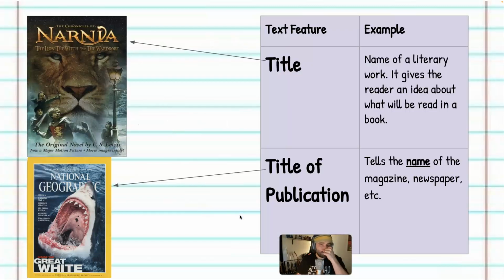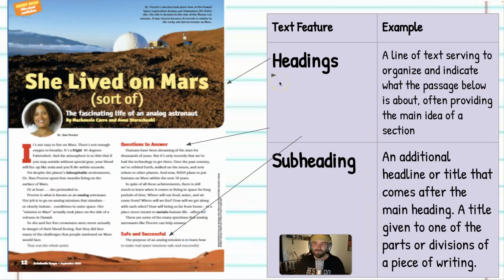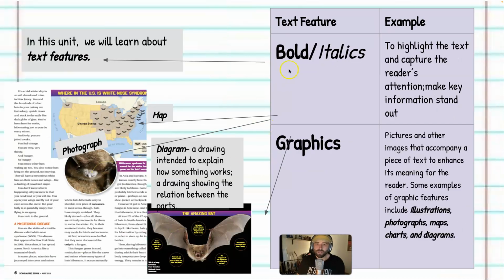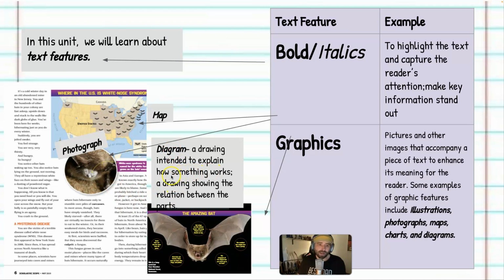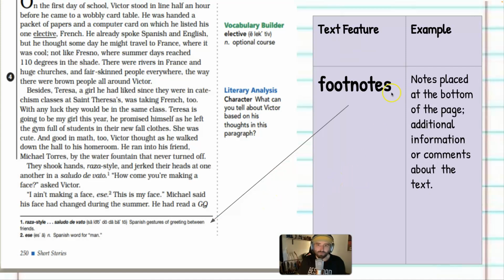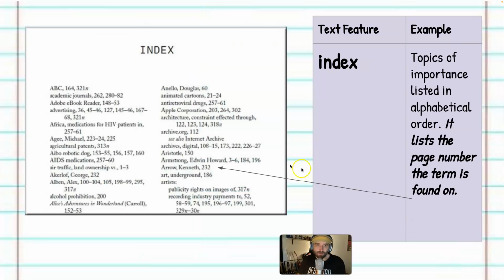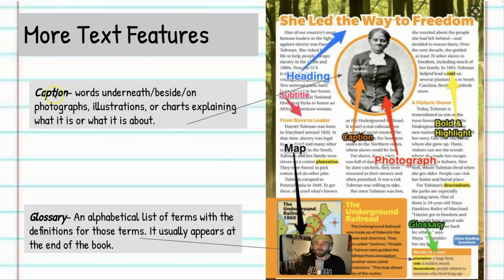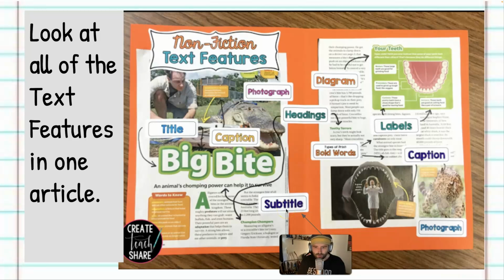Text Features Guided Lesson